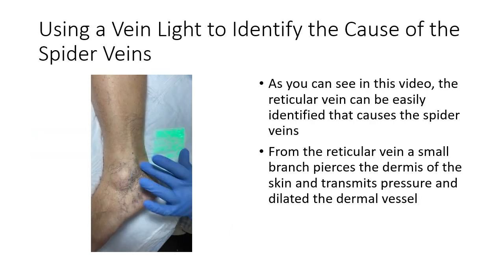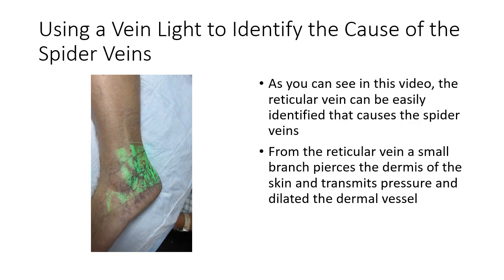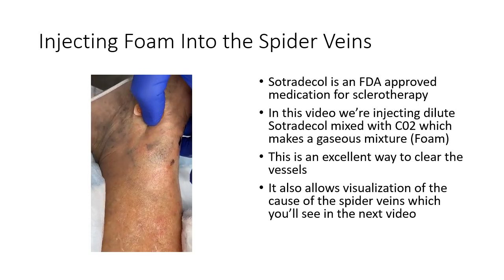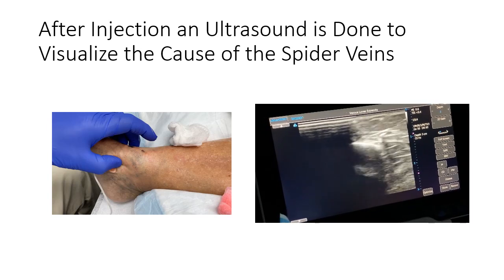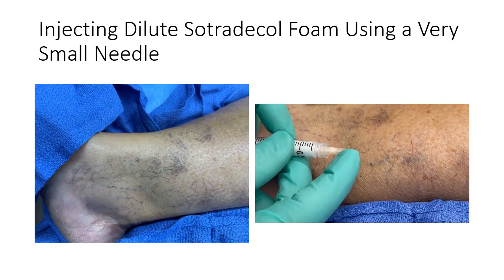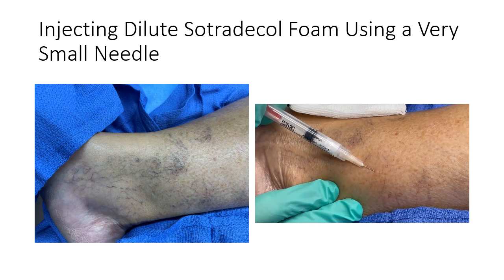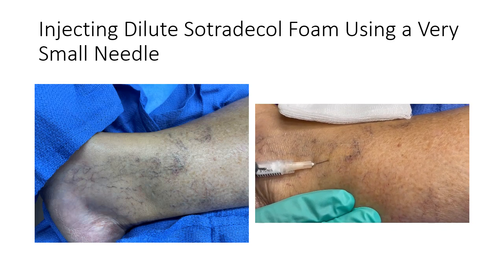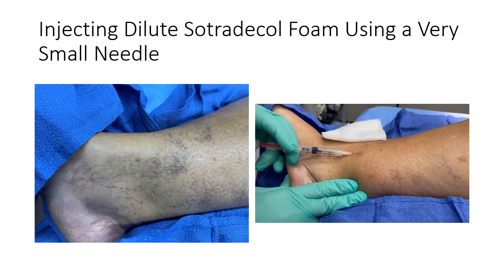The Causes & Treatment of Spider Veins at the Ankle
Dr. Bush discusses the causes and treatment of spider veins at the ankle